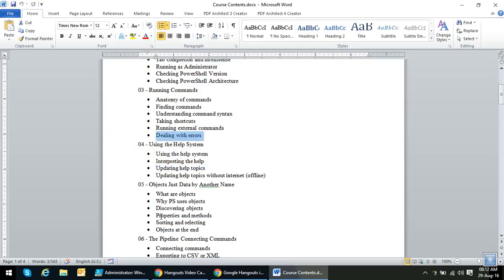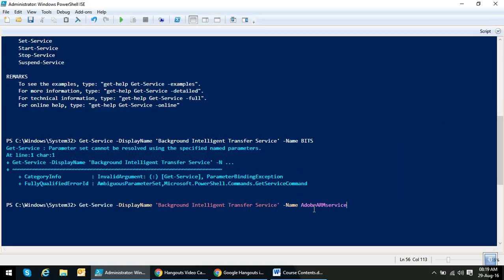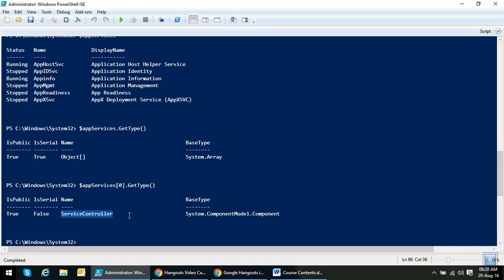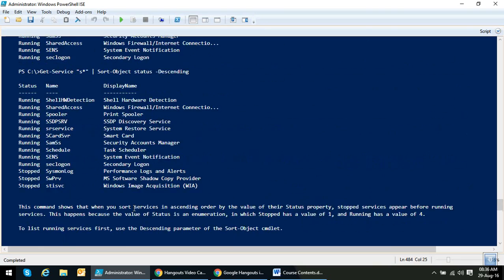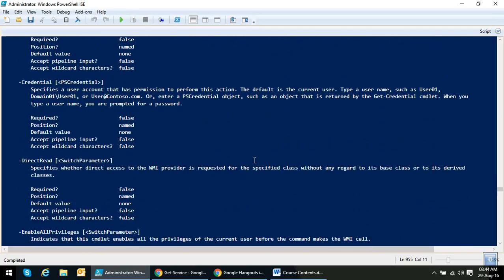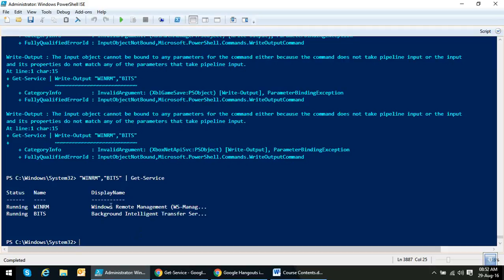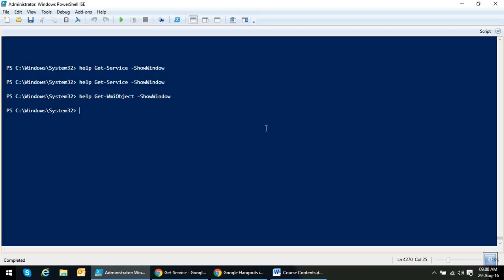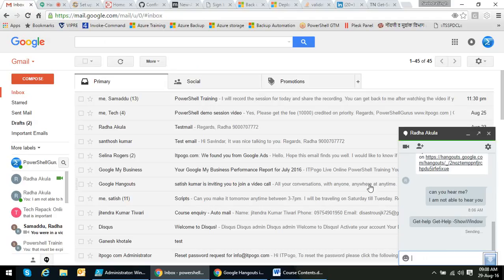PowerShell Using the Help system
Using the Help system built into PowerShell.